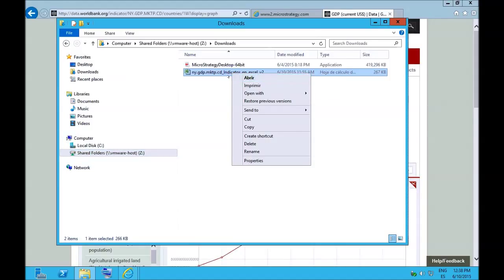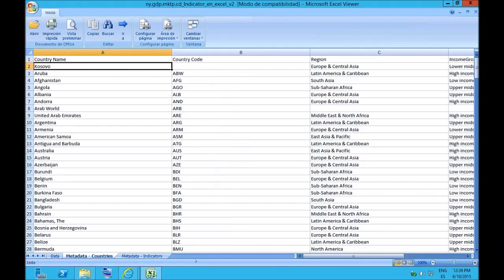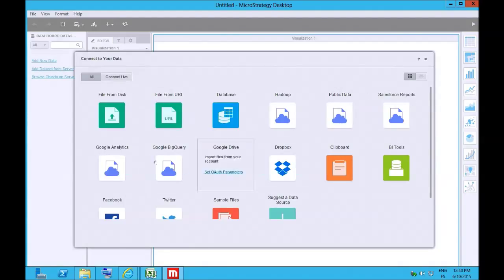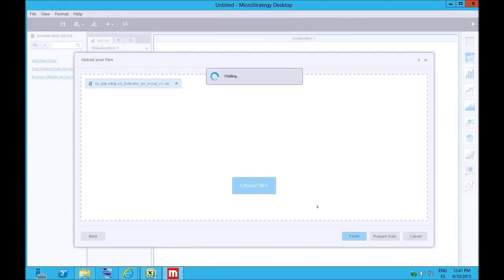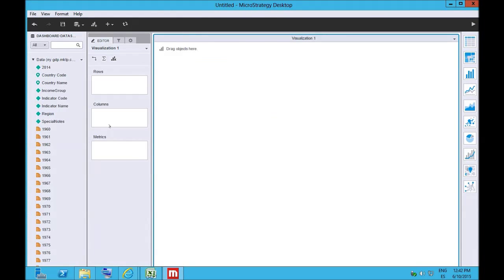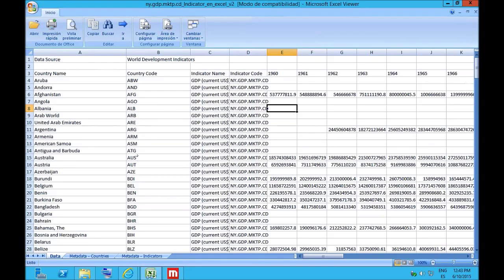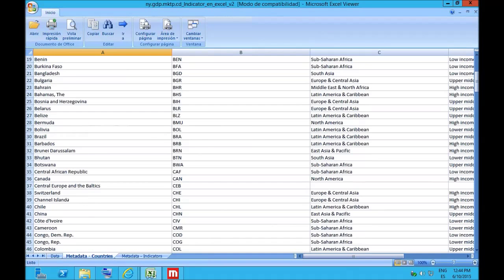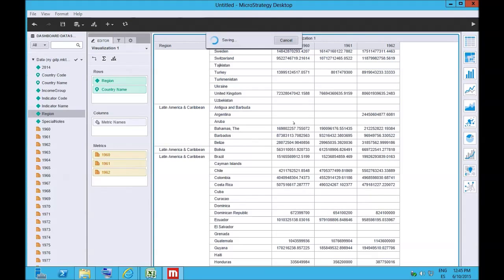MicroStrategy 10 Desktop : 2. How to import Excel files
2. Import Excel files